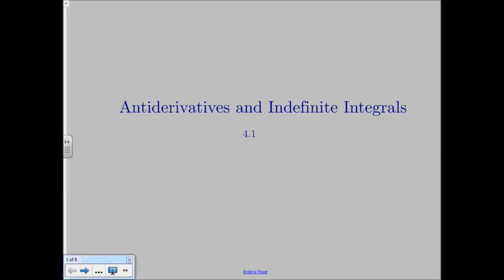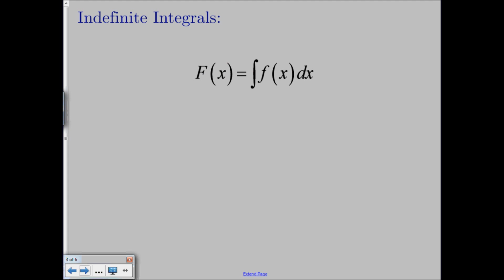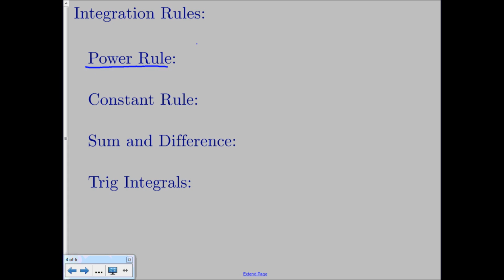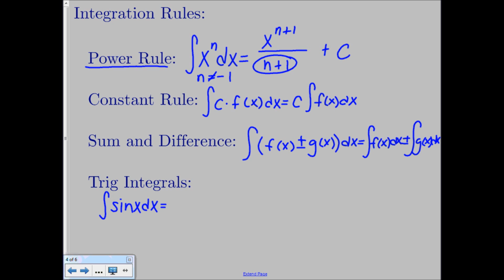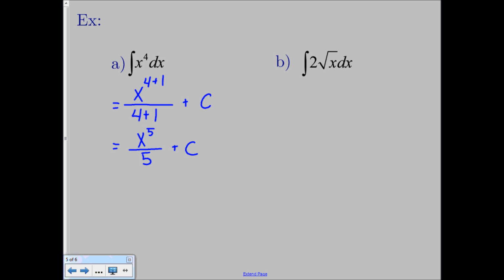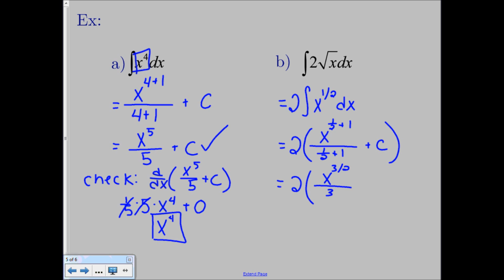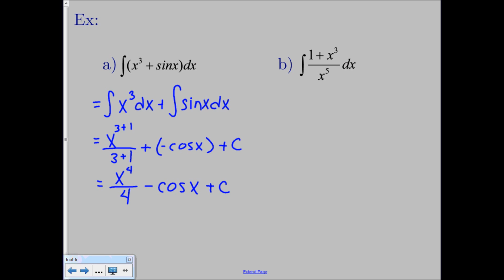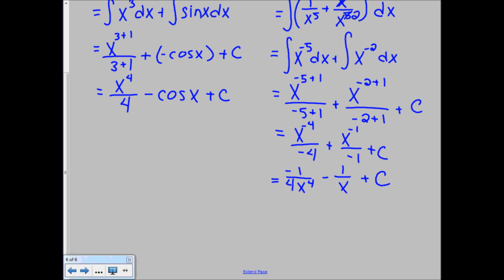Antiderivatives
Lesson on what antiderivatives are and indefinite integrals